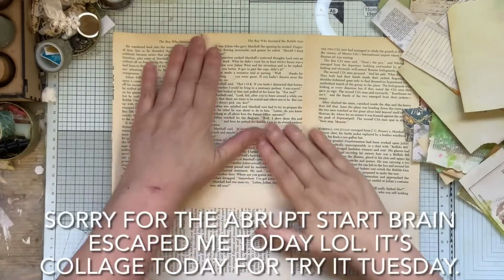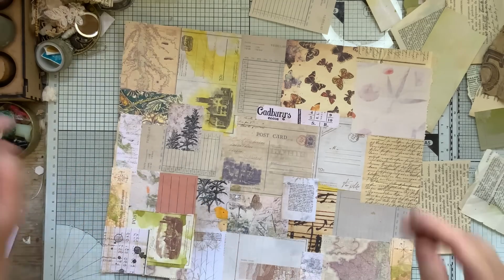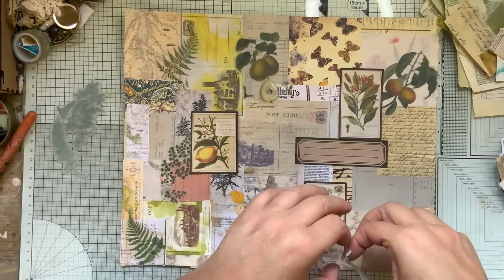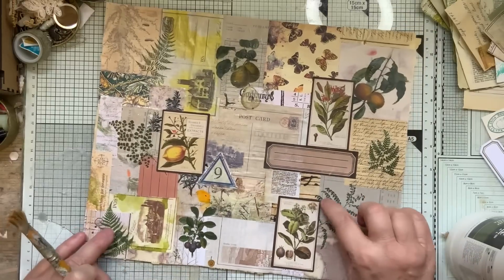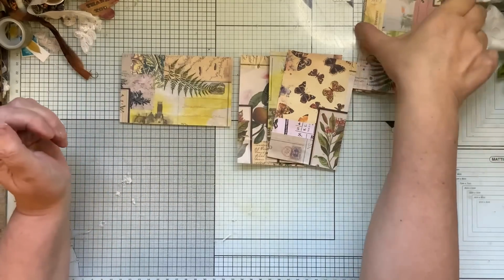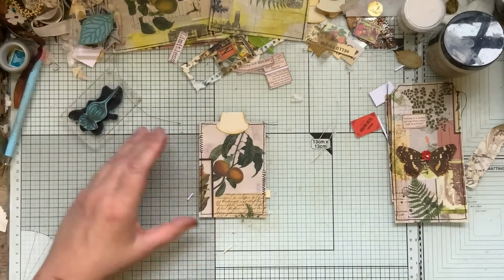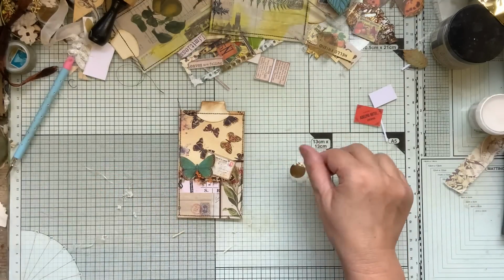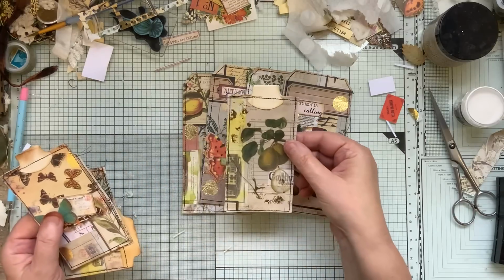TRY IT TUESDAY #93 Collage with Taperolgy supplies & Tags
So fortunate to be invited by Taperlogy to work with their products,  they have some wonderful products & I'm really looking forward to using.

The Collage papers I used came from this item from Taperlogy